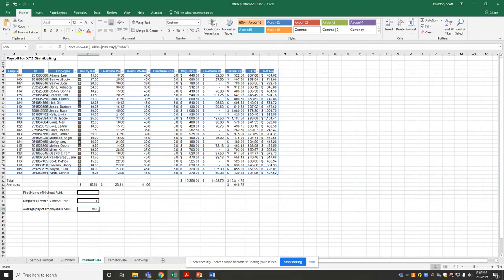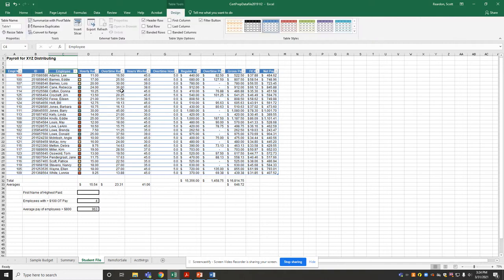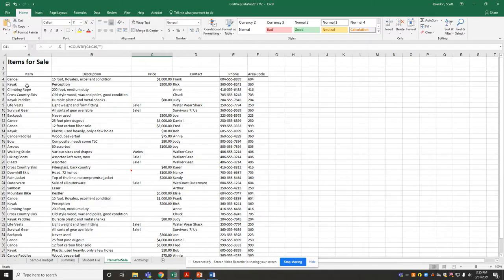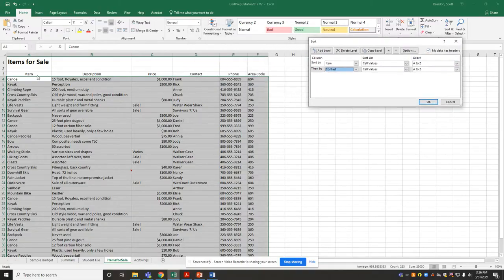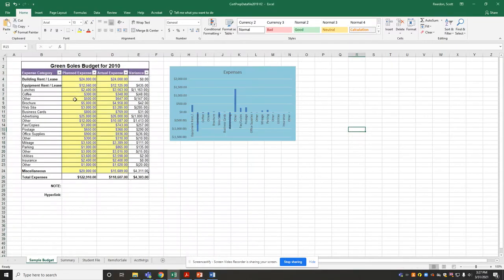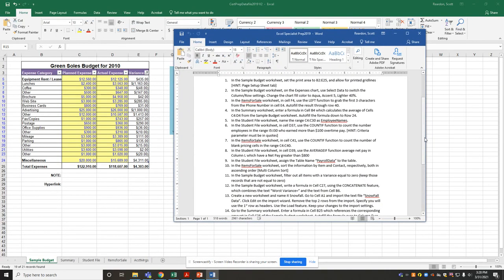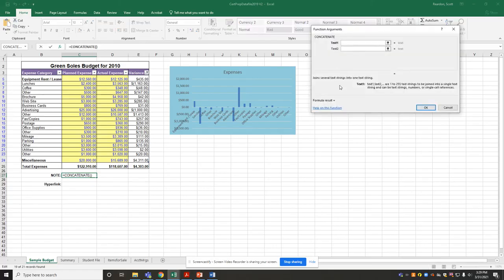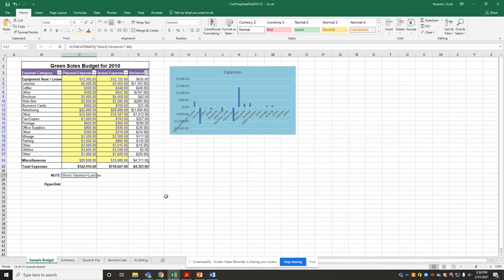Excel Specialist Prep - 2019 Part 2